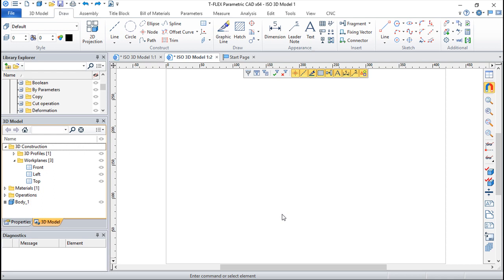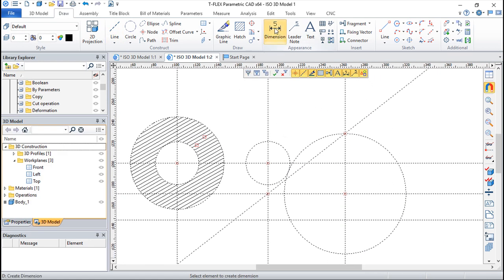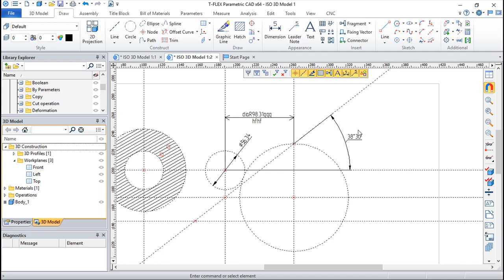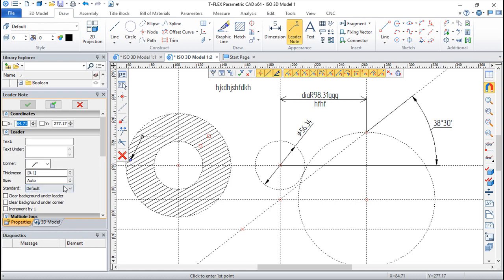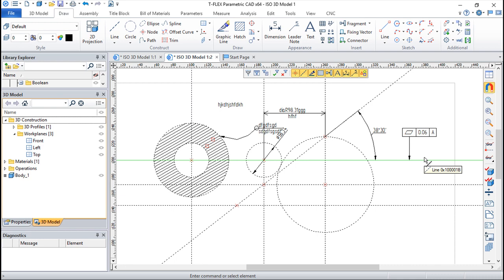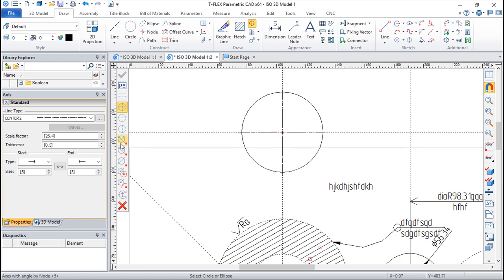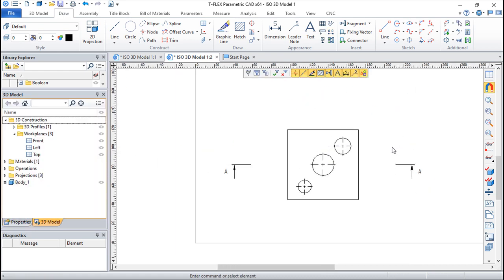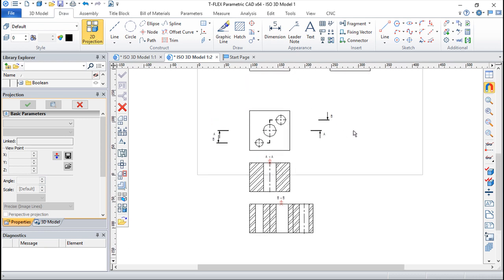T-Flex CAD 15 English - Lesson 12/99 - Detailing Elements